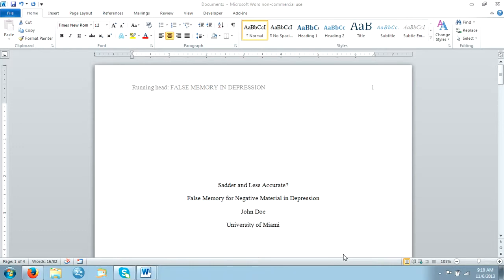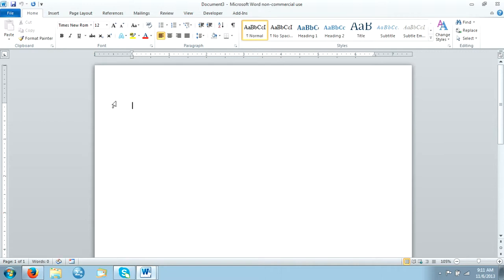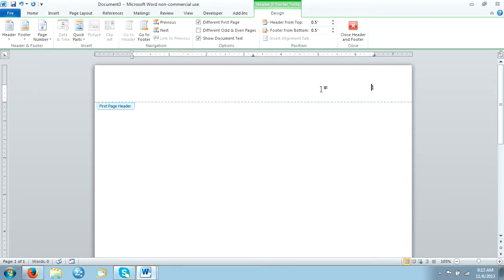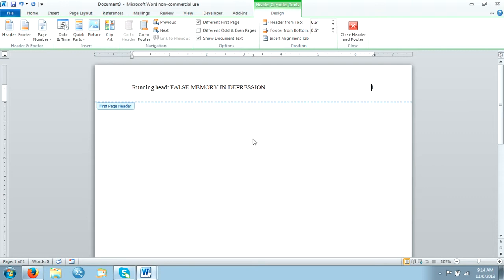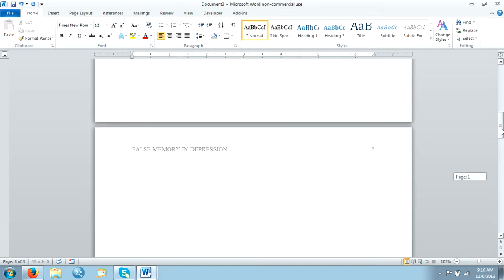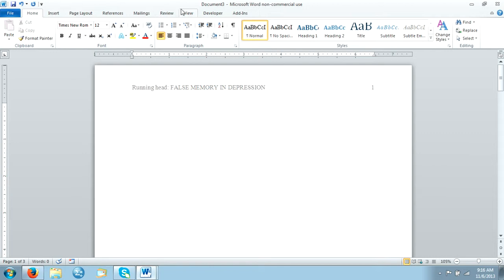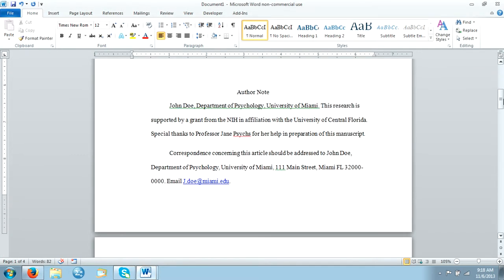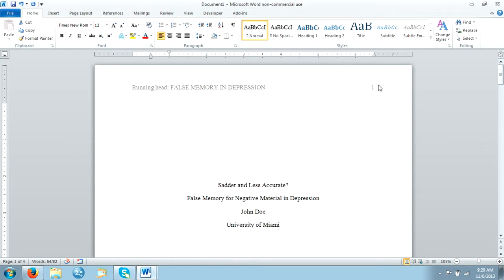APA - How to format the title page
Learn how to format the title page of any APA 6th edition paper.